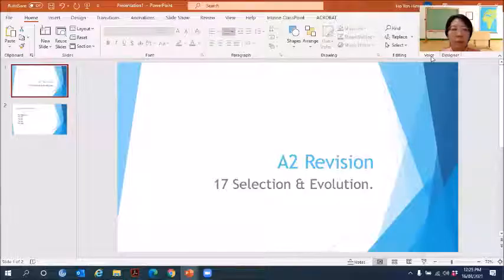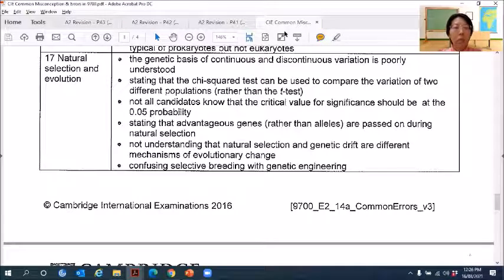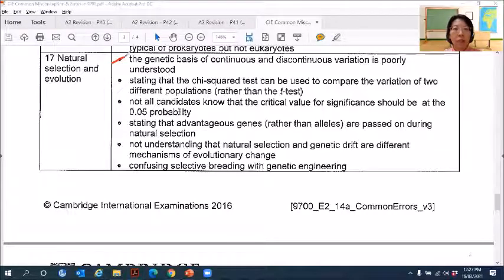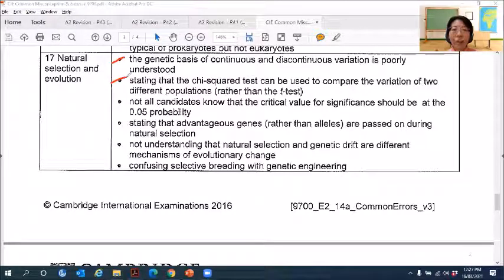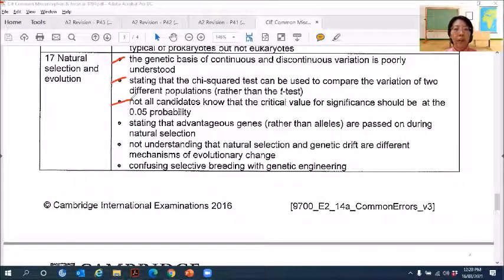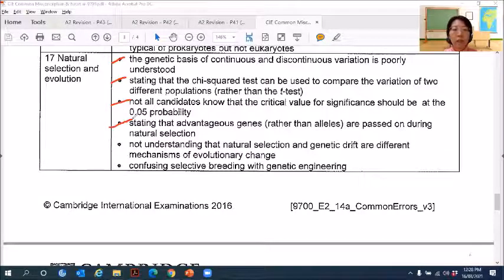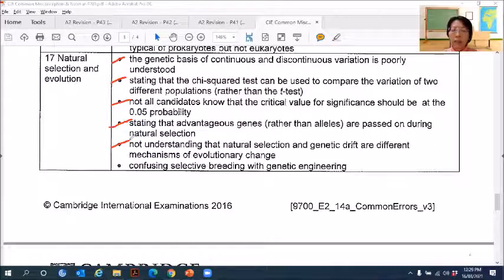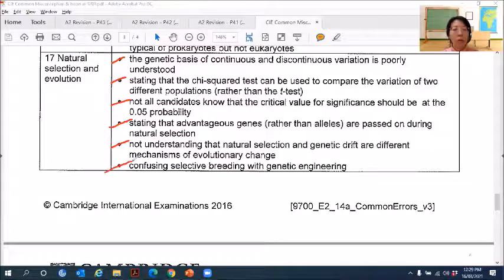Common Mistakes in "Selection & Evolution" Chapter | A Levels Biology | Key in Scoring A*| #19.1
The common mistakes of students in International Cambridge A Levels Biology (9700) examination for "Chapter 17 - Inherited Change" outlined by the examiners are discussed so that students can score full marks.